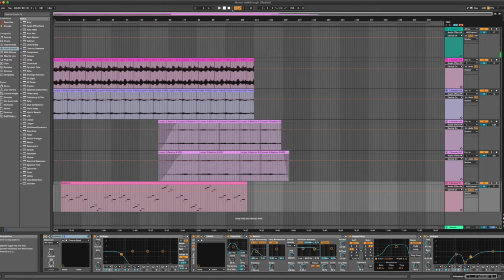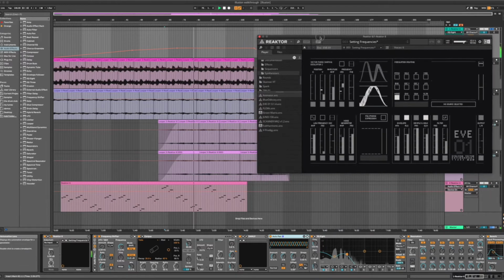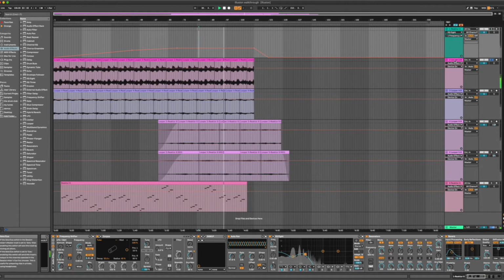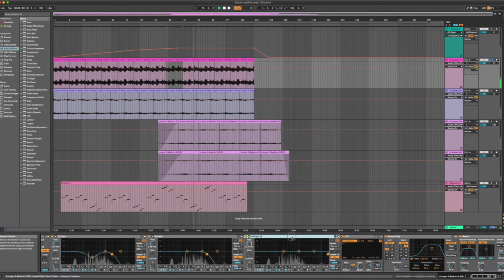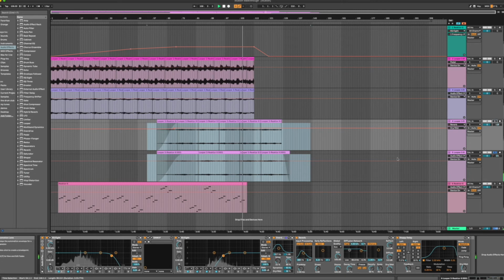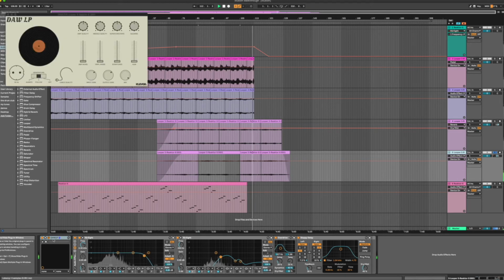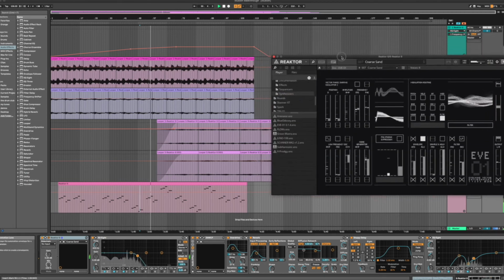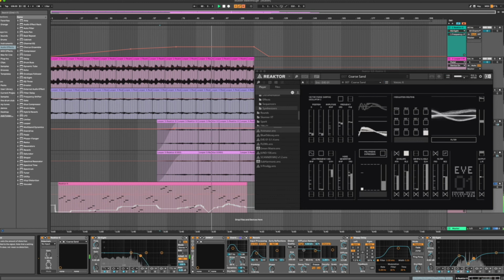Illusion (Production Walkthrough)